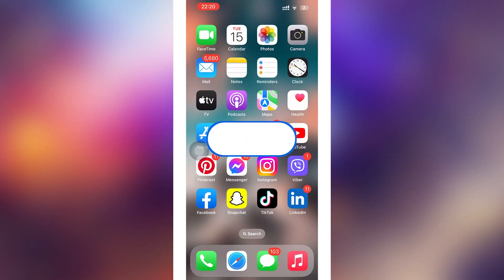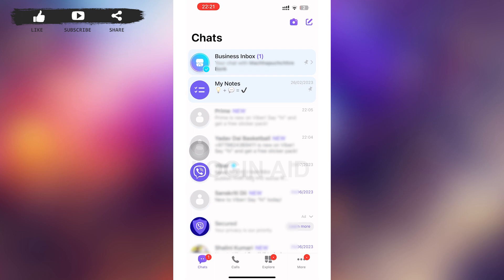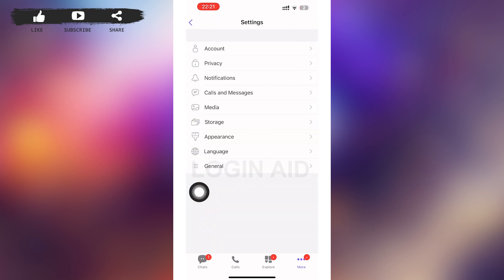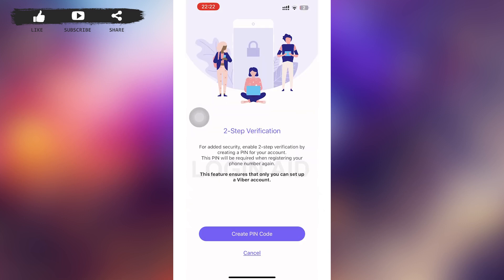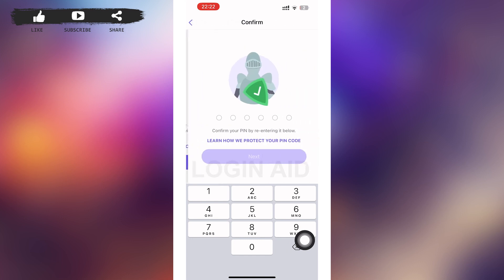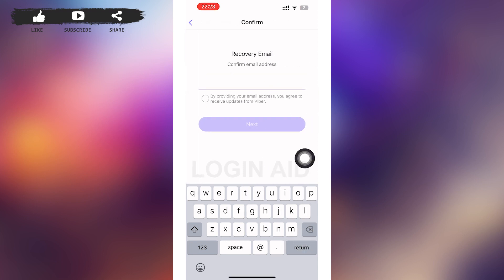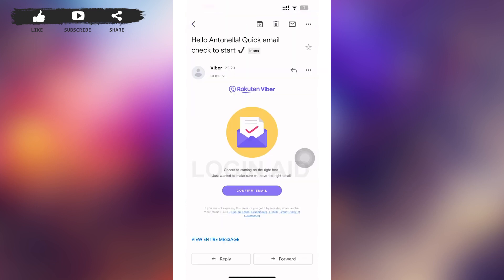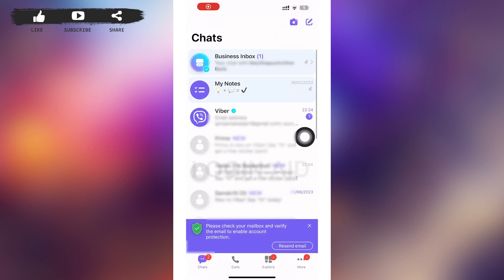How To Enable 2 Step Verification On Viber 2023 | Turn On Two Factor Authentication In Viber Account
How To Enable 2 Step Verification On Viber 2023 | Turn On Two Factor Authentication In Viber Account | Viber App

A video guide for the process to enable 2 step verification on Viber account.